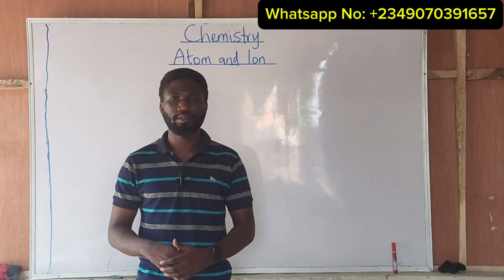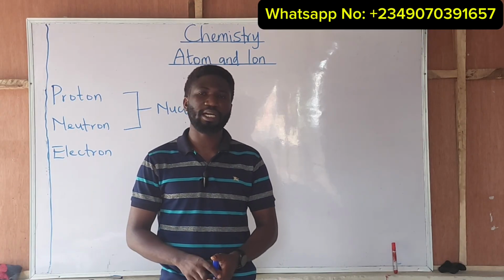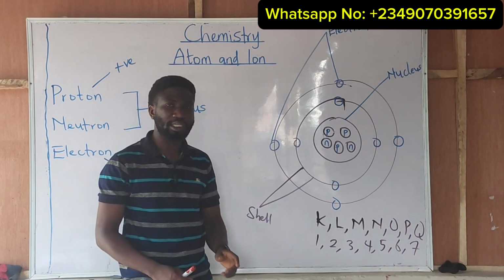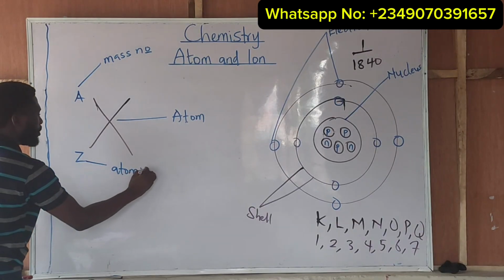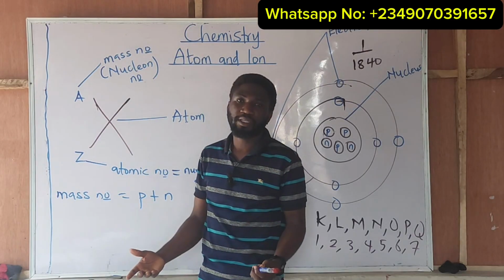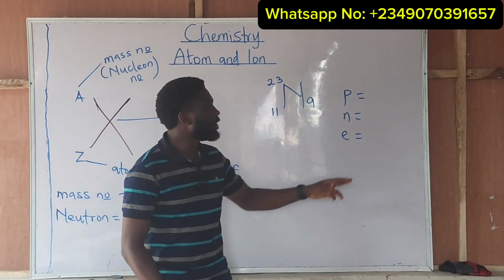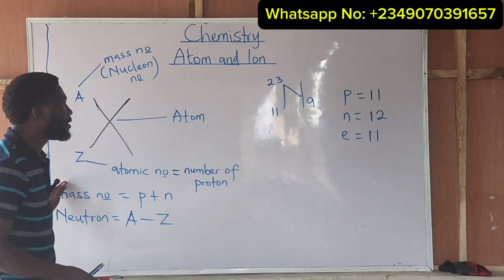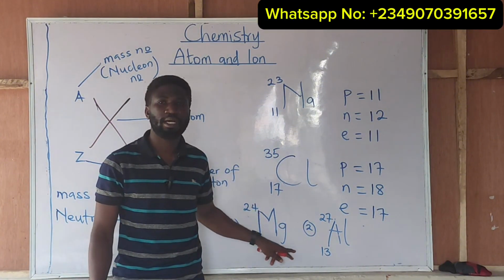JAMB 2026 Chemistry: Master Atoms in 10 Minutes | How to Calculate Protons, Neutrons & Electrons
Preparing for JAMB 2026 Chemistry? This video helps you master atoms for JAMB 2026 in 10 minutes. Learn how to calculate proton, neutron and electron step by step using simple explanations and exam-focused examples. This lesson breaks down atoms for JAMB in an easy way so you can answer questions confidently and avoid common mistakes. Perfect for all JAMB 2026 candidates who want to score high in Chemistry.